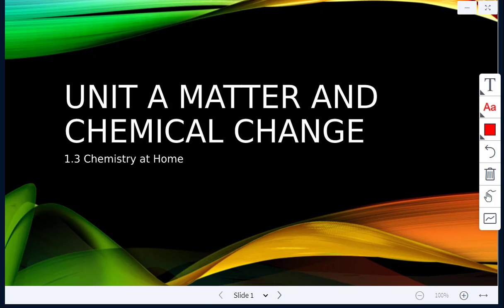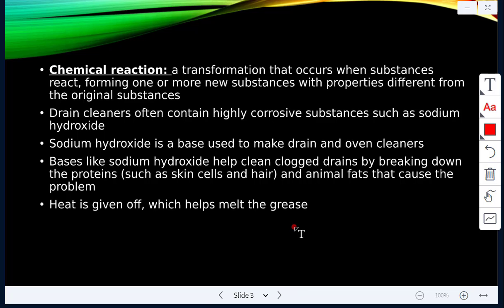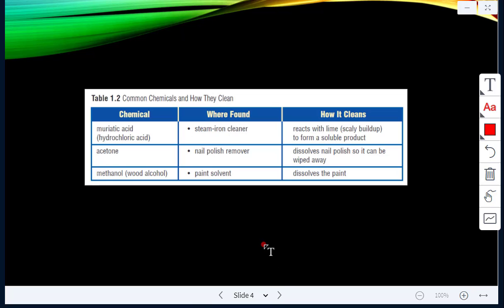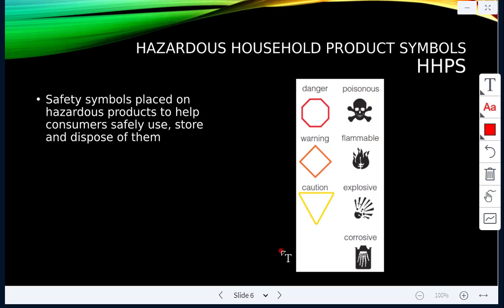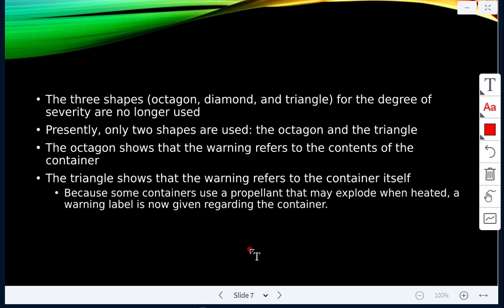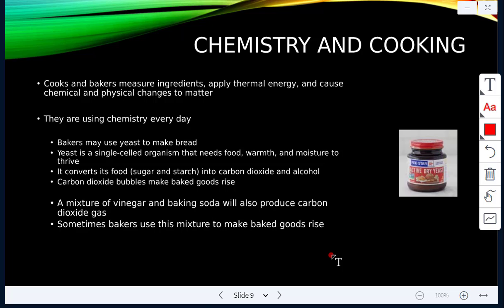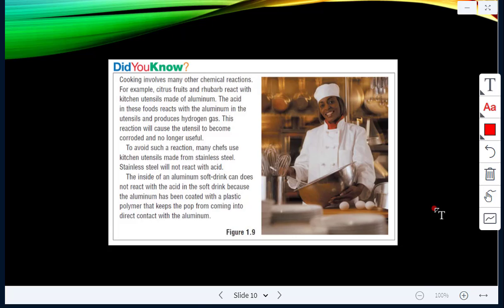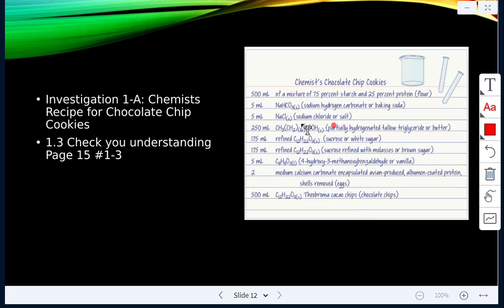1.3 Chemistry at Home